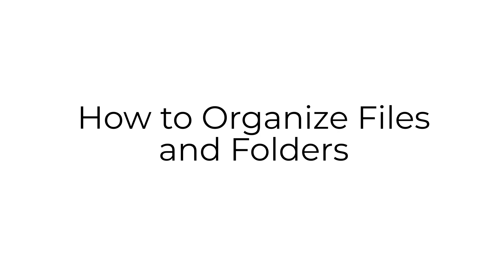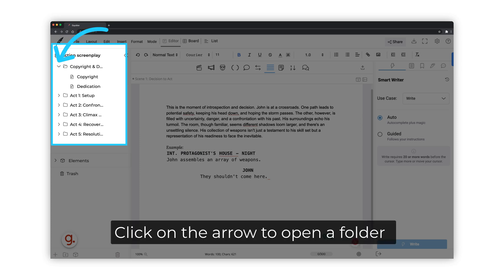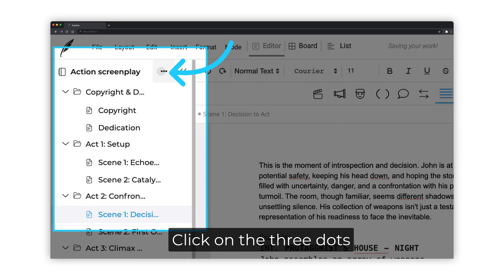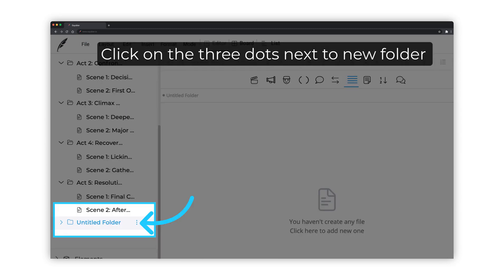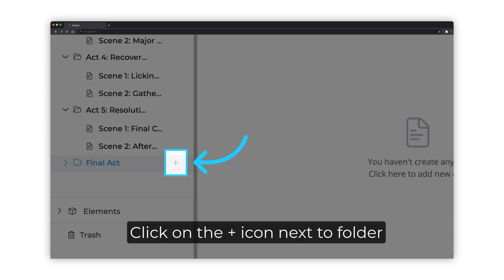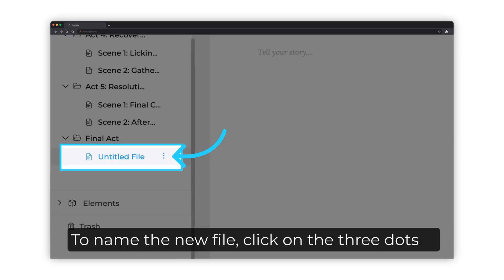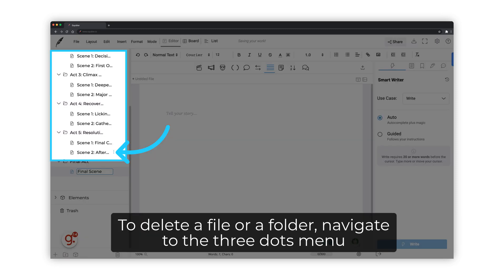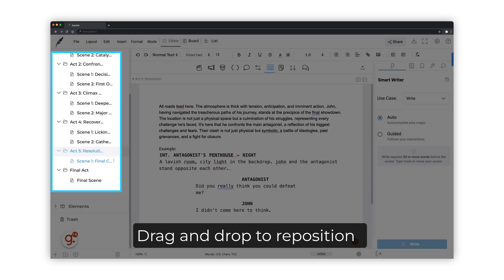How to Organize Your Screenplay Files and Folders | Squibler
Here's how to organize the files and folders within Squibler's editor to structure your screenplay acts and scenes.